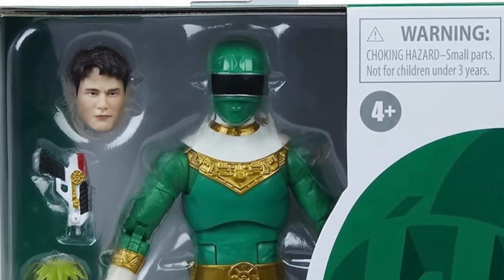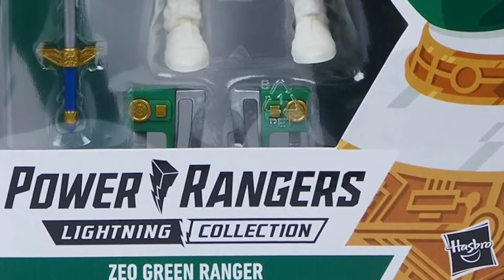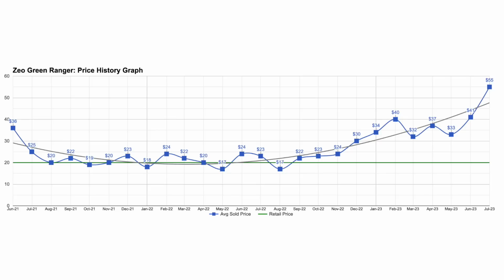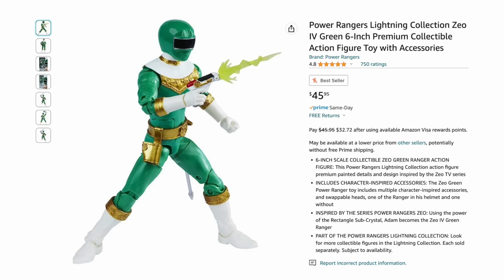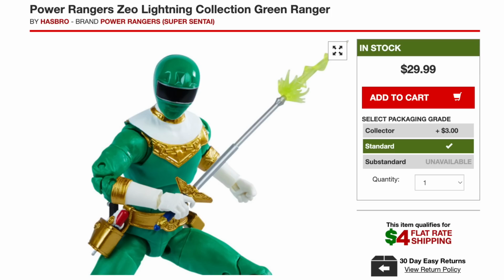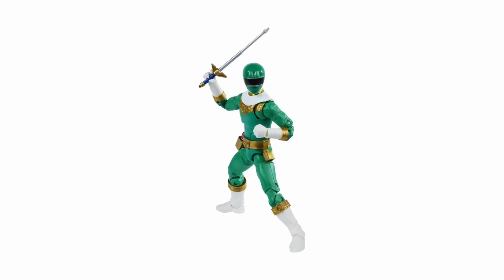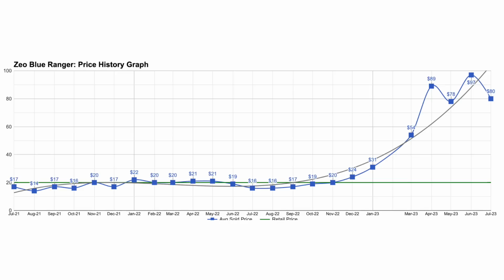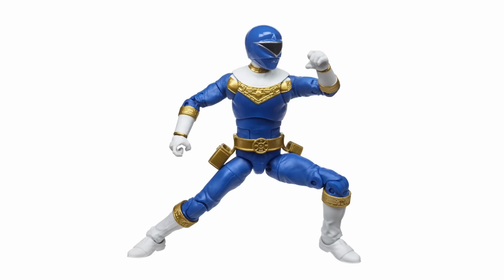NEXT FIGURE ON JULY 26TH! A SLOW WEEK! | Lightning Storm EP 214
Well... not much is going on. But the show must go on. Find out where to get the now rarer Zeo Green figure as well as when we will see Remastered MMPR Black go up for order. LightningStorm ⚡️

Zeo Green on Amazon & BBTS ad

Chapters:
00:41 Zeo Green
03:15 Remastered Black
06:24 Outro